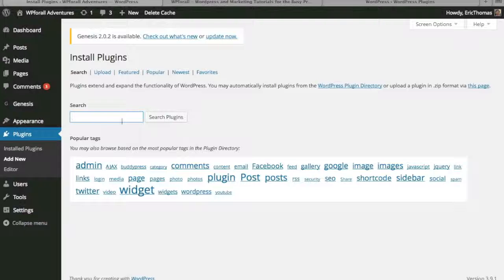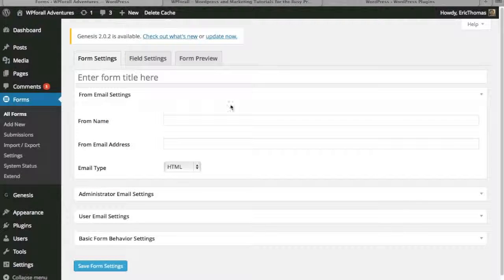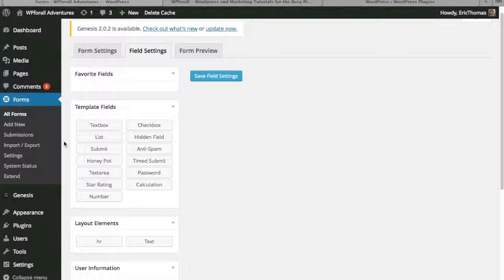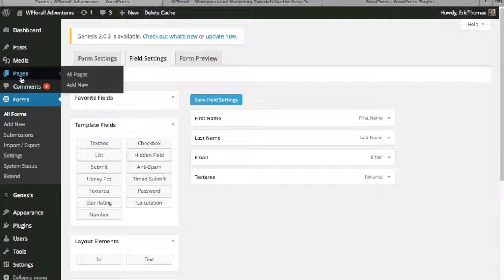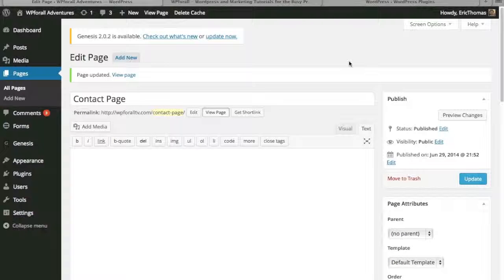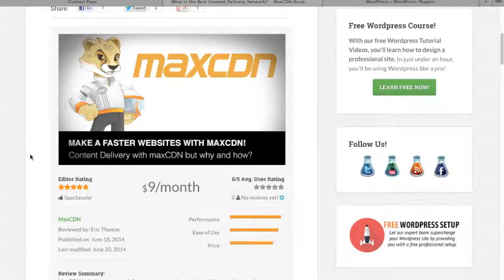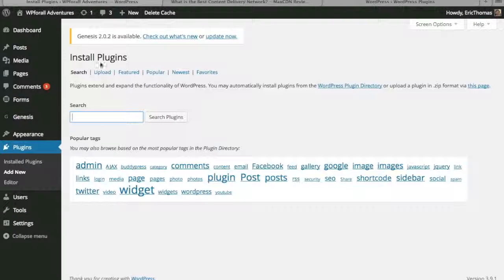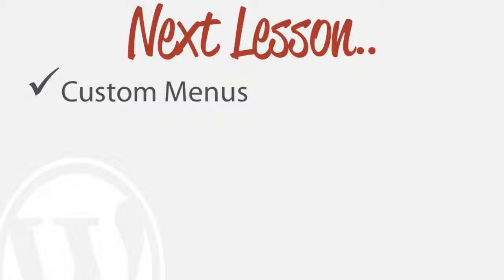Adding New Wordpress Plugins - Learn to Use Wordpress (Part 8 of 12)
Learn how to use Wordpress Plugins

Learn how to use Wordpress Plugins Overview:

In this video, I will be showing you how to use and install wordpress plugins. Specifically, we will be looking at:

1. What are Wordpress Plugins?
2. How can Wordpress Plugins be used?
3. Example of the best Wordpress Plugins
4. Installation and usage of Ninja Forms
5. Installing third party wordpress plugins
6. Installing WP Review Plugin

At the end of this video, we'll have you using Wordpress Plugins on your own website quickly and easily.

If you're just starting off, visit Part 1 of this Wordpress Web Design Course at:

Also, if you haven't done so already, get your hosting account now with:

To sign up for your hosting account visit the link above.

Timestamps:

00.46 - What are plugins?
01.21 - The different types of plugins.
01.31 - The caching plugin.
02.12 - The social sharing plugin.
02.25 - The contact form plugins.
02. 40 -- The SEO plugin.
02.58 - How to install a plugin?
08.00 - How to install third party plugins?